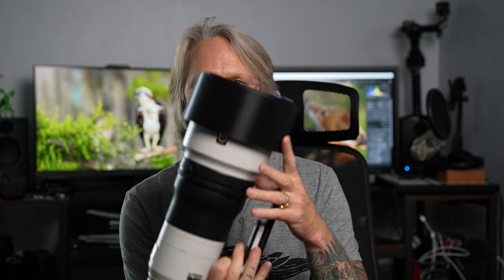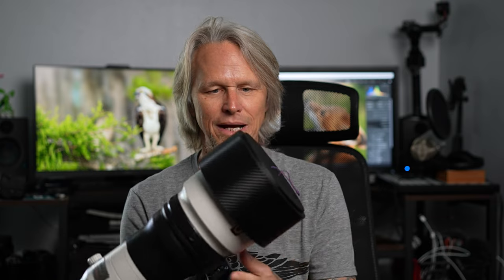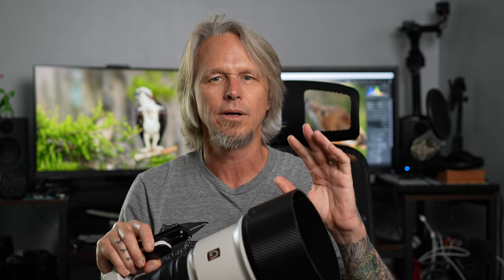Small Profile Replacement Lens Hood for Sony 600 & 400 mm GM Prime Lenses